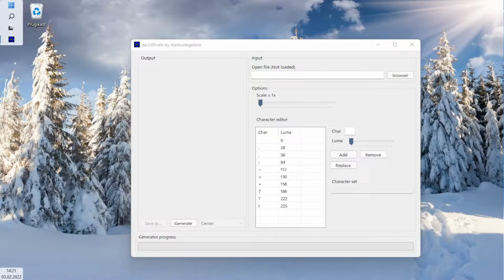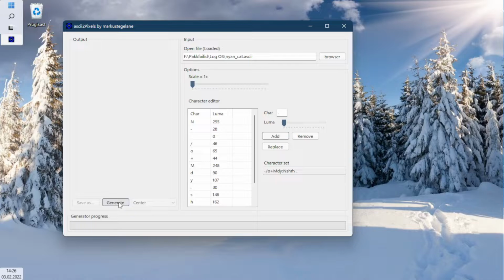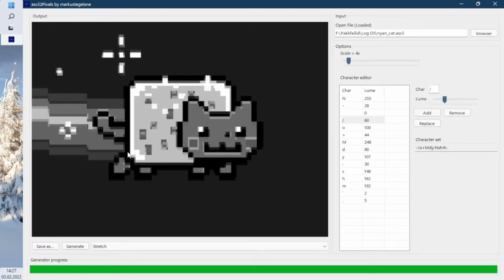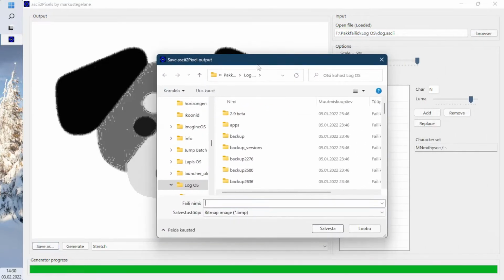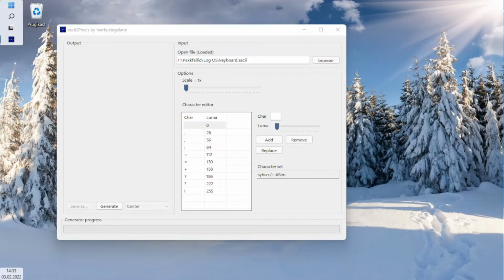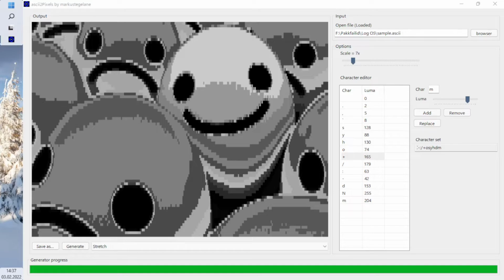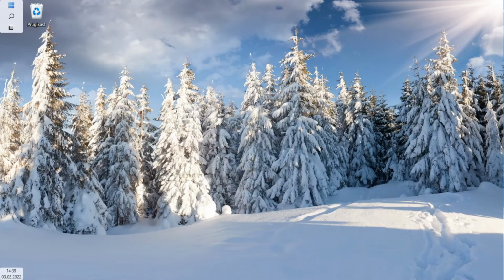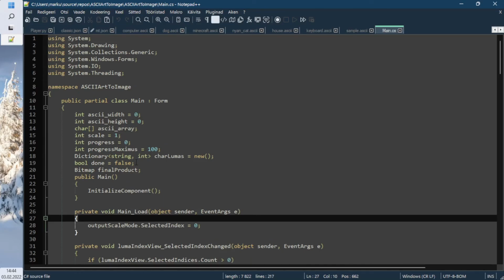ascii2pixels - Convert ASCII text to pictures!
This video showcases a cool tool I've made. It's called ascii2pixels. You can use it to convert ANY ascii text graphic in black and white to grayscale images.